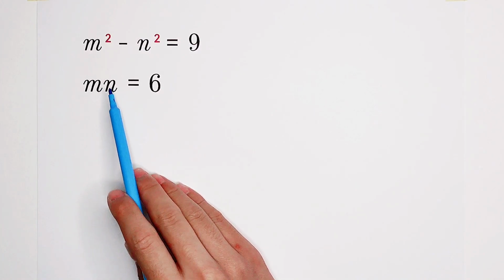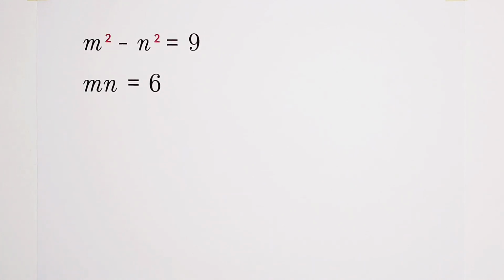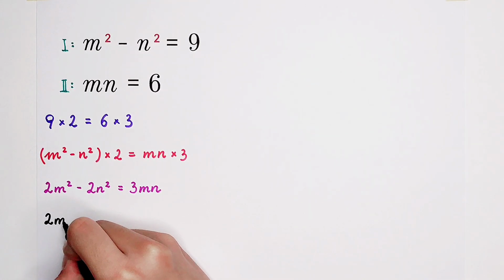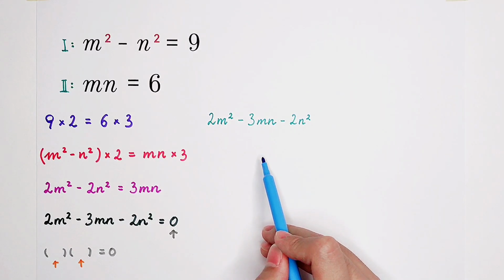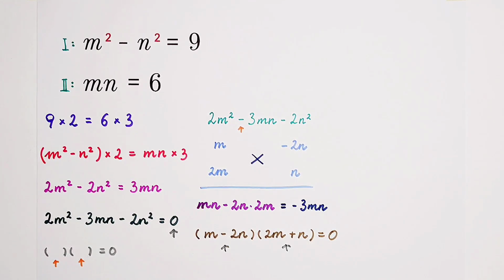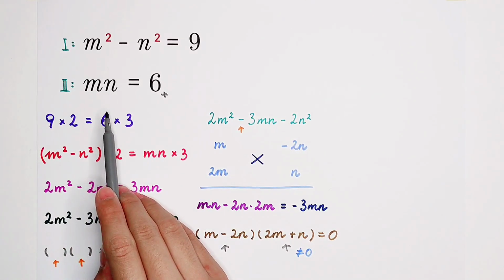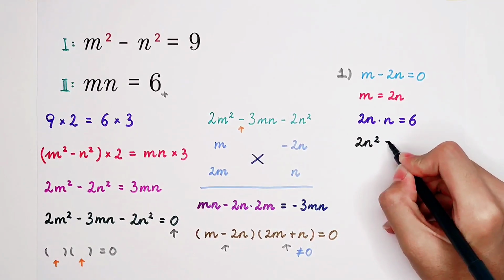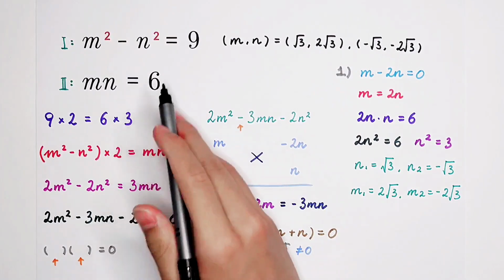A fantastic idea that you will never think up!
You have to be able to solve this. What a wonderful problem it is! The method to the question is so wonderful!